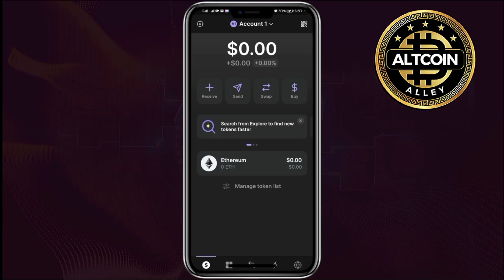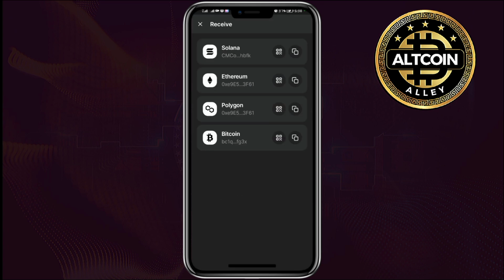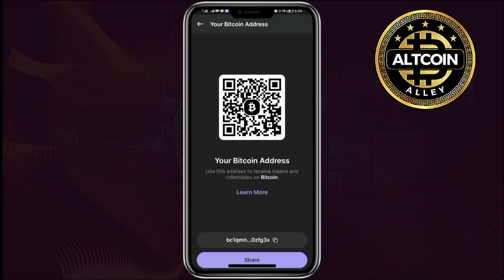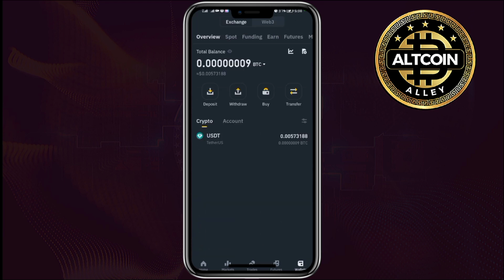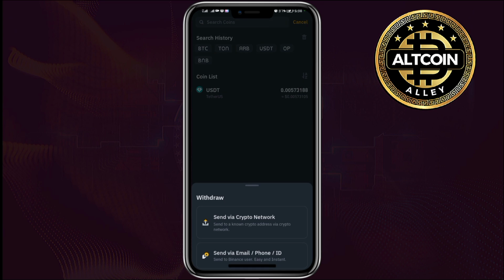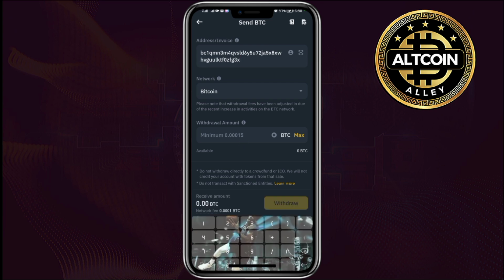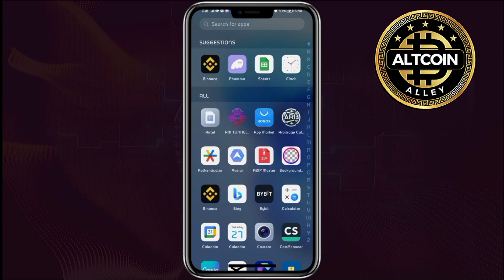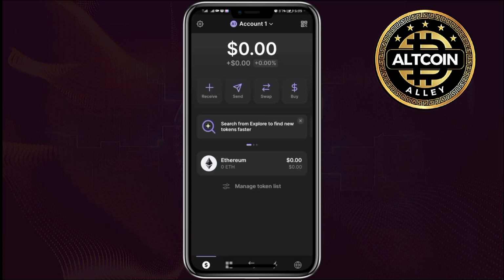How to Deposit Money in Phantom Wallet | How to Send Money To Phantom Wallet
Welcome to Altcoin Alley! In this video, I will show you How to Deposit Money in Phantom Wallet.